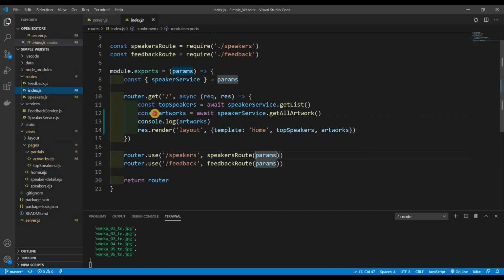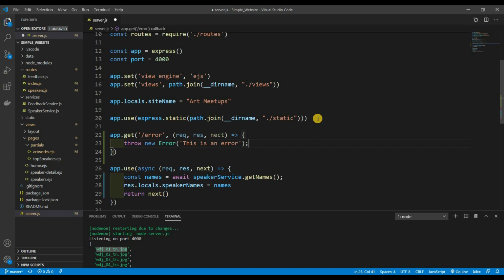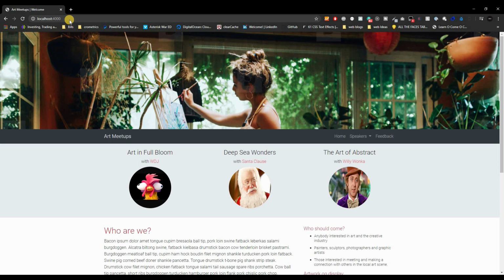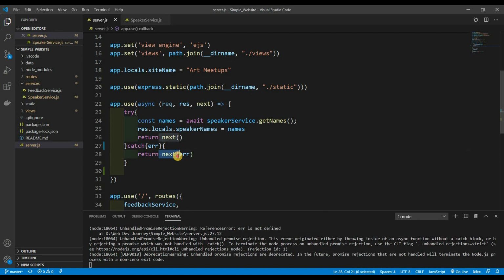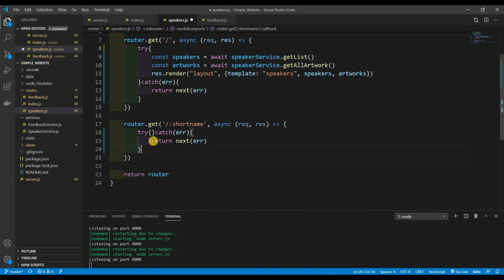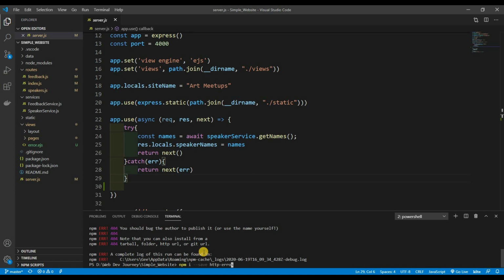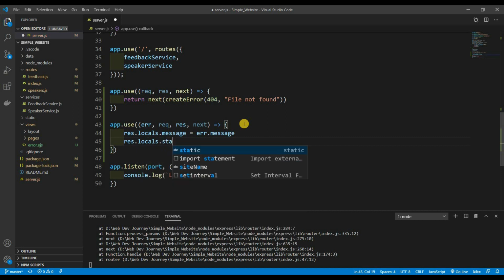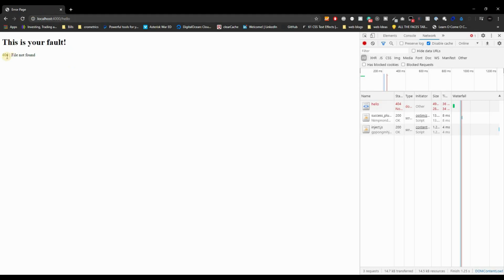Express - Error Handling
This video is about how to handle error in express